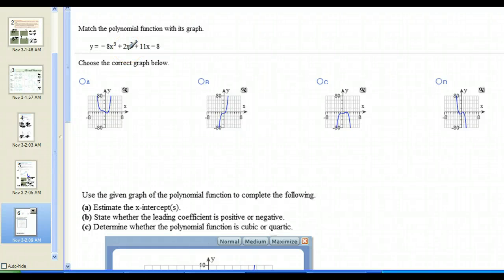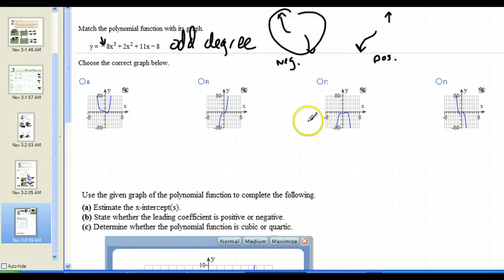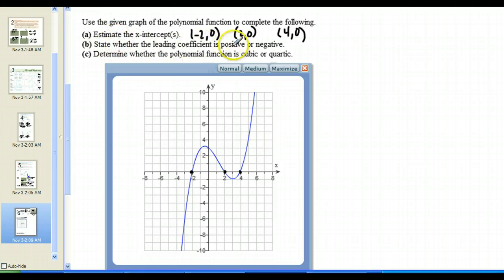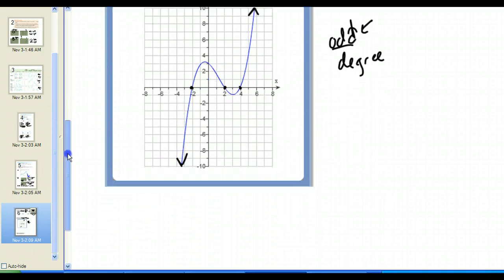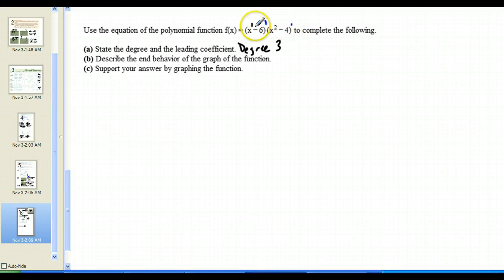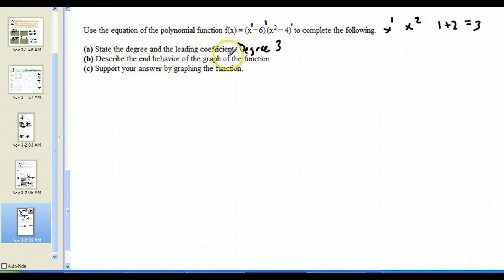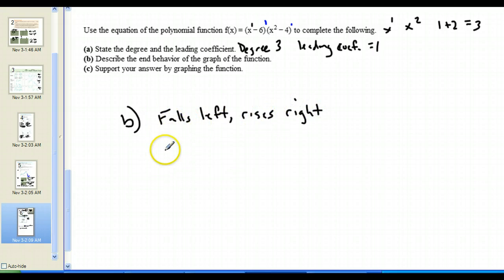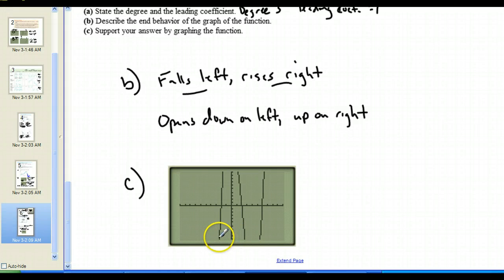6.1 Homework Examples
Examples from the homework set in 6.1. Matching graphs based on degree, end behavior and number of bends.